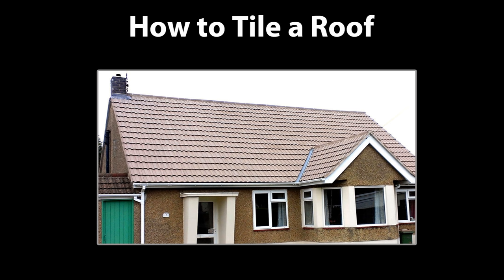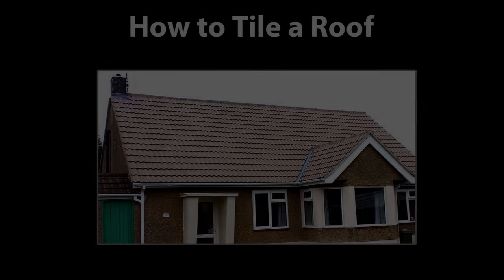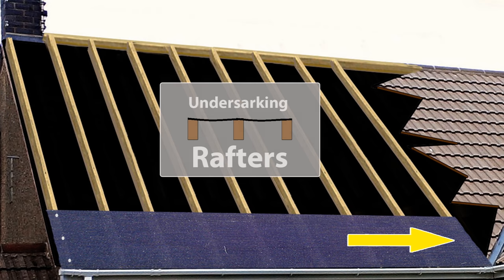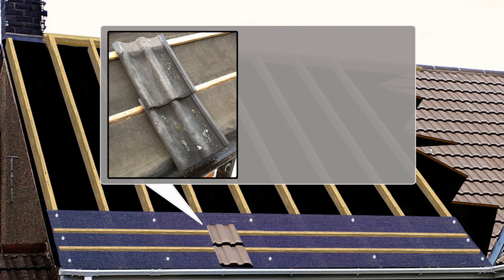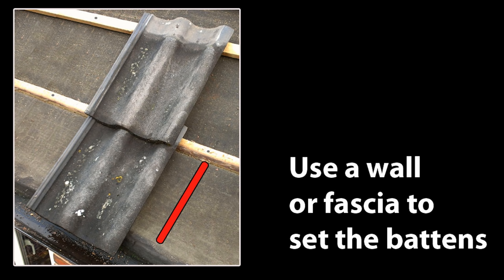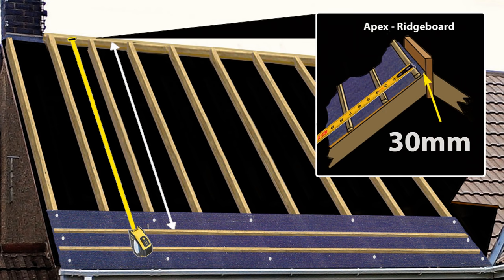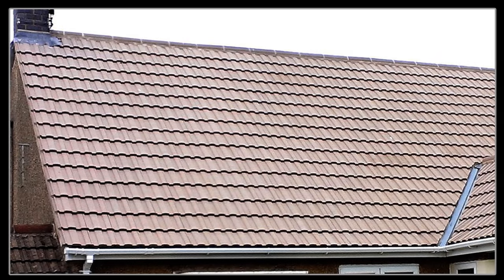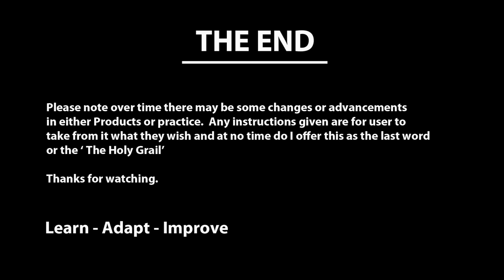How to TILE A ROOF with Clay or Concrete Tiles - New Roof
How to tile a roof - If you would prefer to READ how to tile a roof and see more help, please visit this link...Unless you found this video via my website.

Every tiled should now be nailed in the UK as part of a building regulation update!

This Video shows you the essential process of setting out a roof ready for tiling with concrete roof tiles, although the same process can also be used for clay tiles and slates too. This video shows you how much tile needs to be in the guttering before setting the batten spacing that will allow you to tile a roof with the correct roof tile overlap.